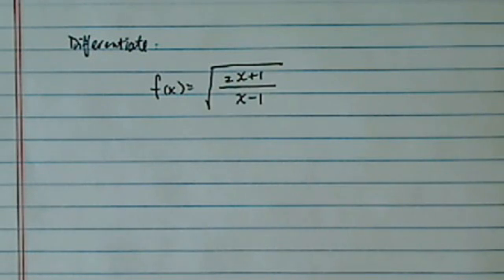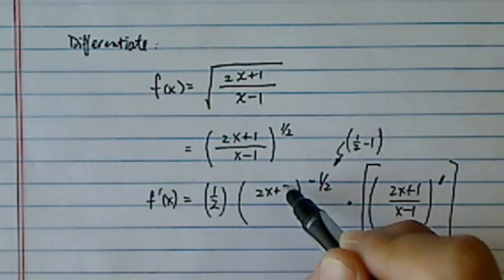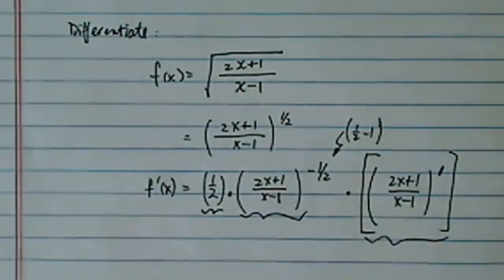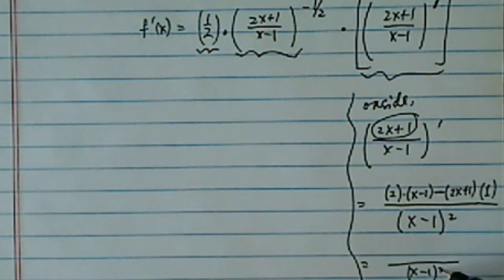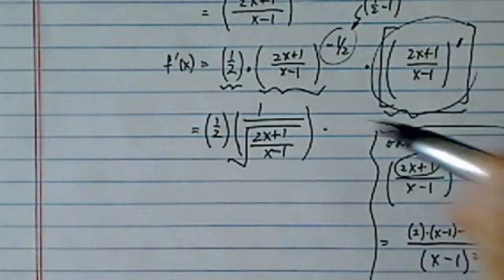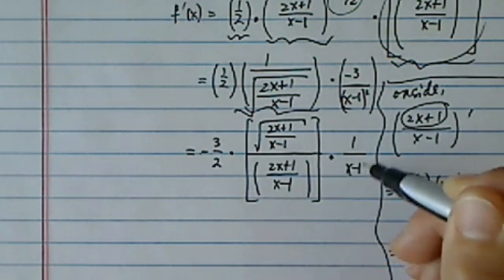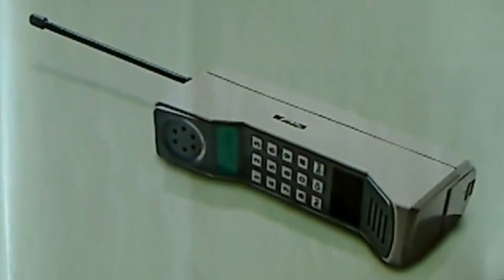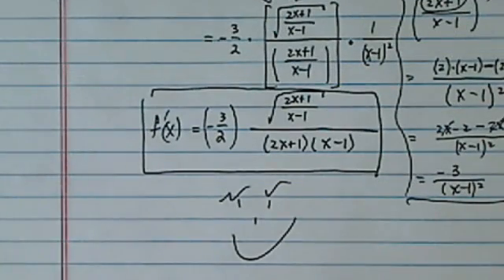^*Differentiate using Power & Chain Rules: f(x)=sqrt [2x+1/x-1]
Derivative of a sqrt function?
find the derivative of sqrt [2x+1/x-1]